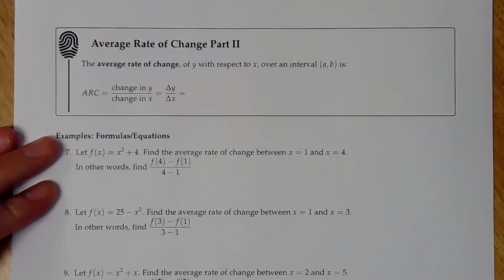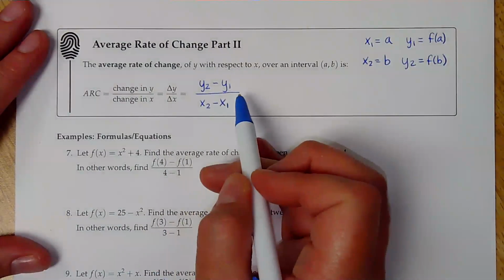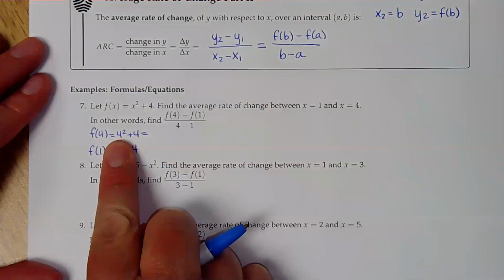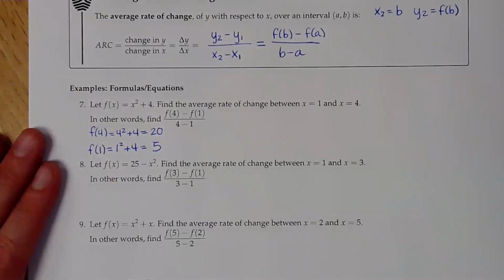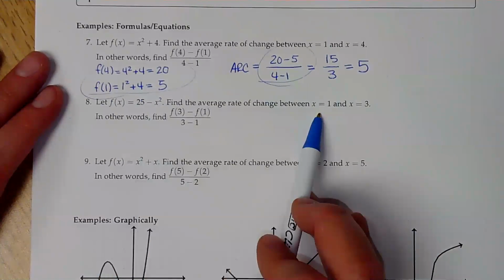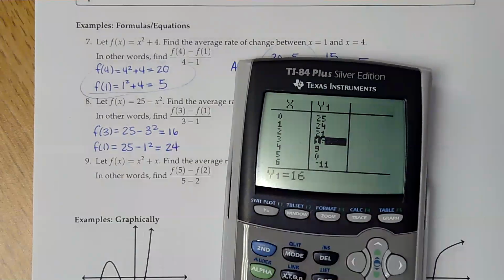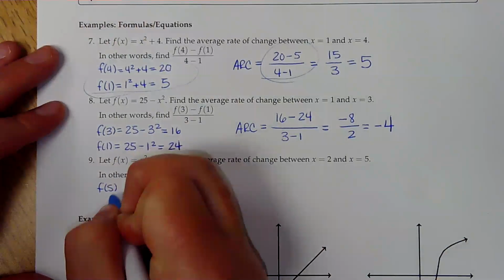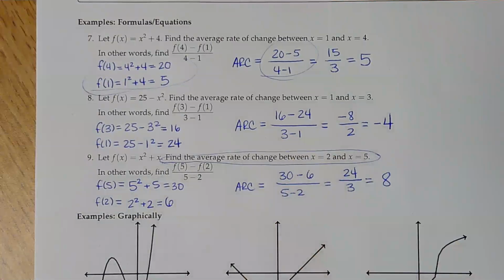Math140 1.2C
finding average rate of change using an equation/formula  (CW 1.2 #7-9)